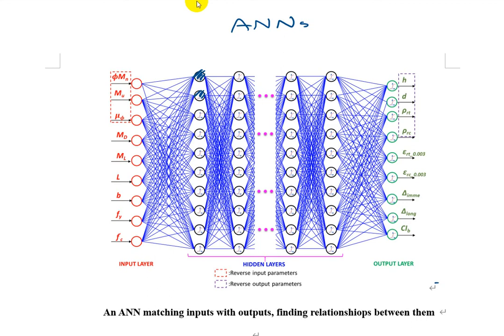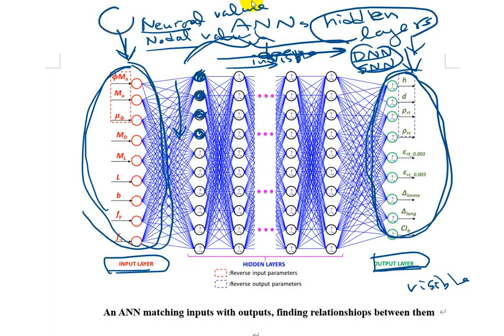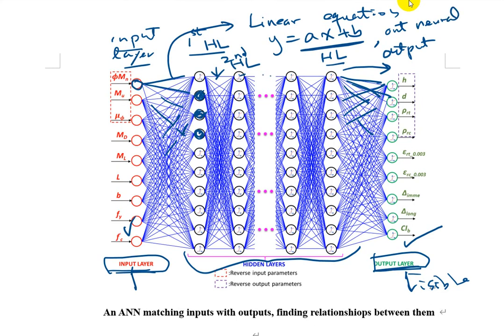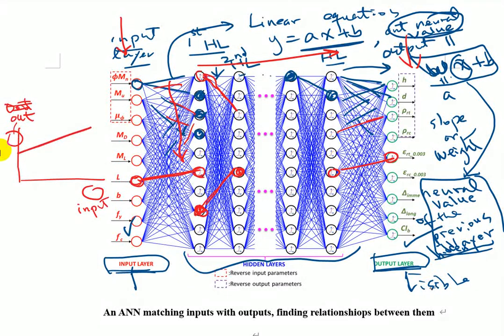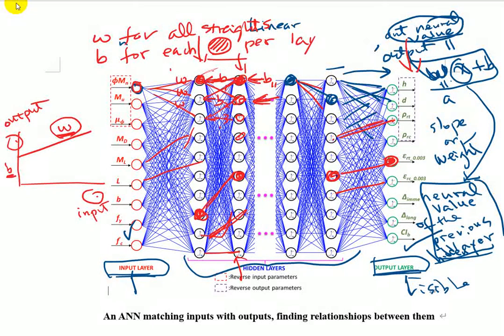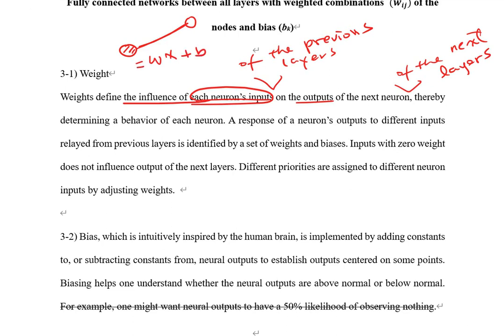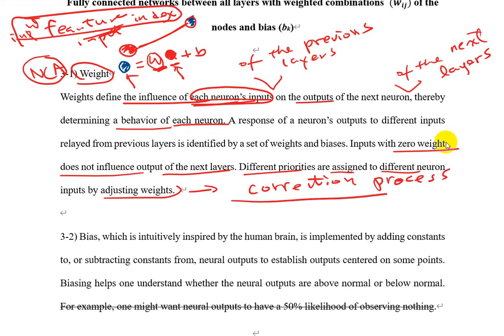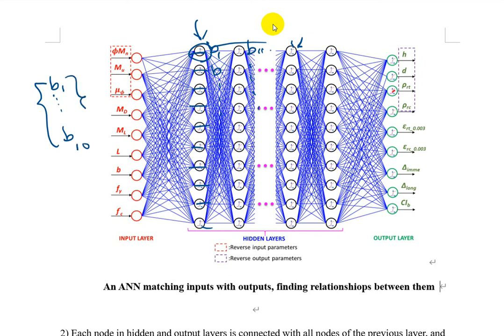Fundamentals of ANNs 1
Do ANNs and spider's webs look alike? ANNs are woven from neural links like a spider's web.  Neural numbers move through neural links as spiders move around spider's webs. This clip introduces fundamentals of ANNs and basic lingo for novices. You may skip this clip if you understand basic lingo of ANNs. However, this clip is strongly recommended if you start studying ANNs today.